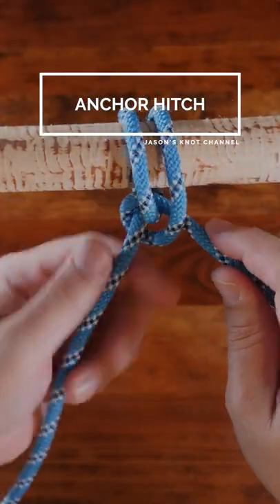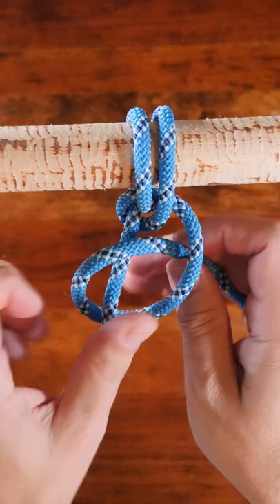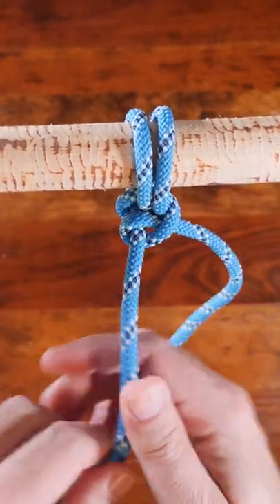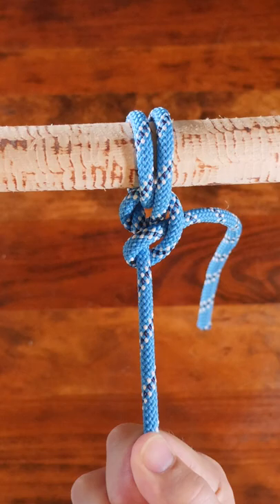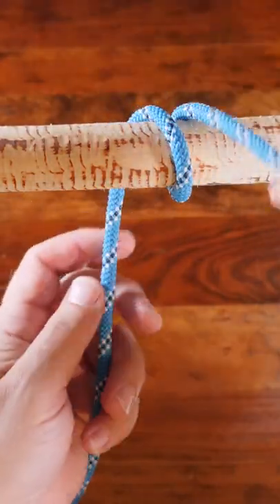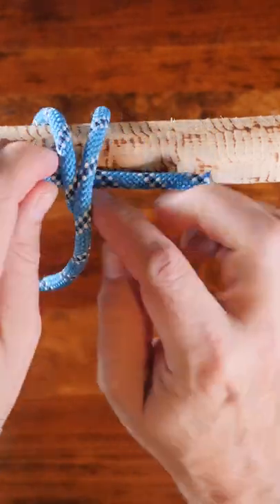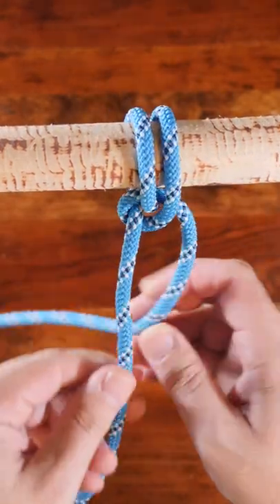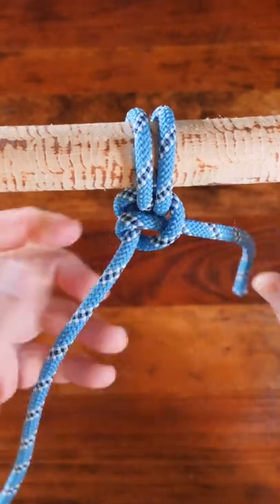Anchor Hitch Knot - in under 60 SECONDS!! (BEST for Android Mobile)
The Anchor Hitch is a reliable hitch knot that's also known as the anchor bend. It is commonly used to tie a rope to an anchor for small marine craft. This is a very easy knot to learn and tie but I've included it the "intermediate" knots found in my video 9 Knots You Should Know.

This video was filmed and edited for Youtube Shorts. A new short form video will be published weekly on Saturdays.

My Links

3/8” Braided Rope (Lightweight Strong Versatile Rope for Camping, Survival, Knot Tying)

4 Piece Stainless Pot Set
Folding Bow Saw